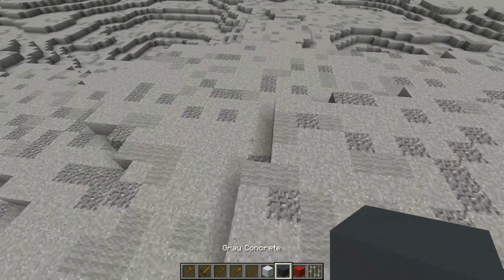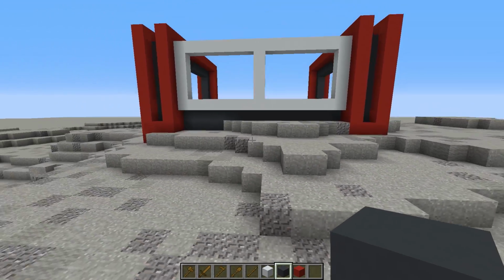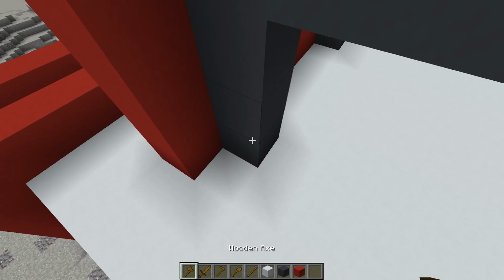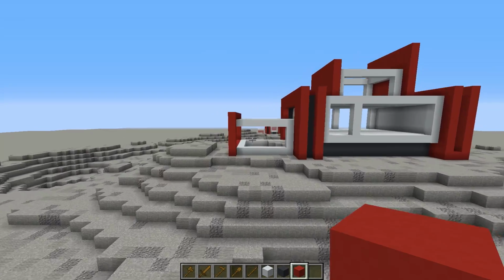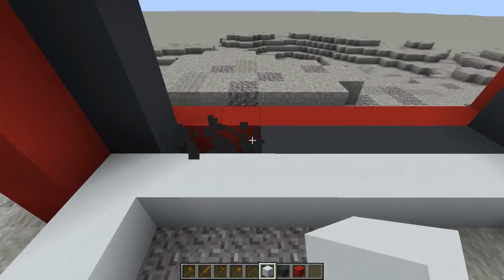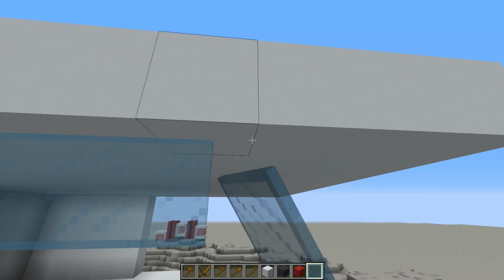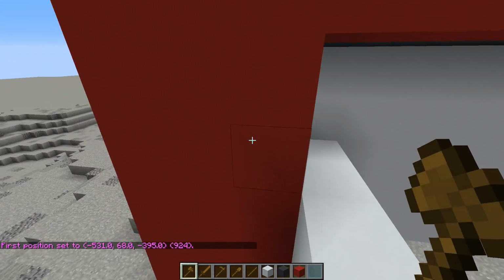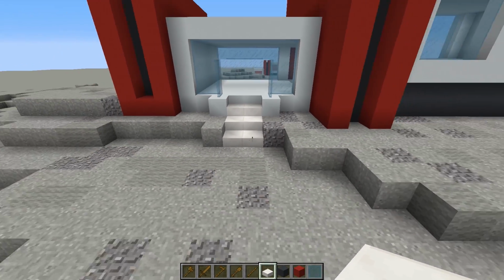Let's Build a Lunar Base - Part 2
Let's build a Lunar Base! This futuristic sci-fi base features modern-esque architecture, a space shuttle, and custom lunar terrain.